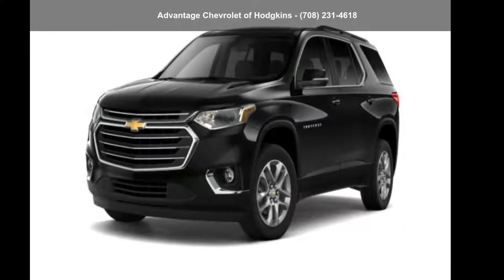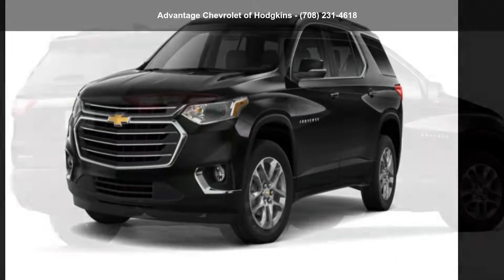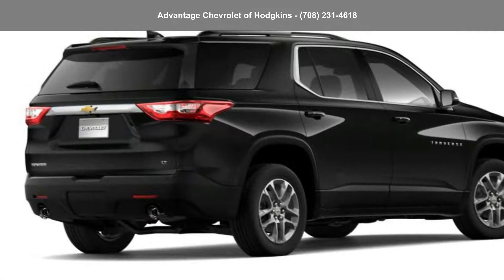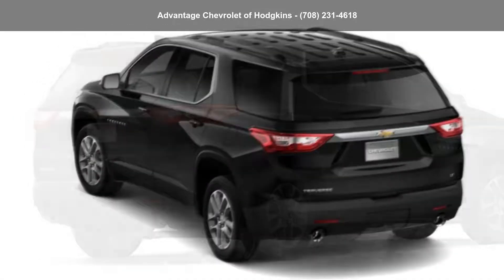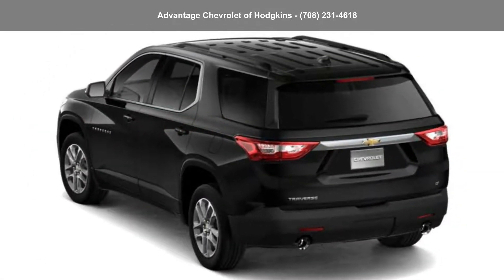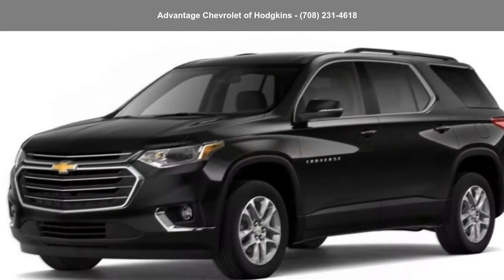2019 Chevrolet Traverse FWD 1LT - Advantage Chevrolet of...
For Sale in Hodgkins, IL 60525

Certified 2019 Chevrolet Traverse FWD 1LT, mosaic black metallic exterior, jet black interior, 6, 3.6l, automatic, fwd, 78,453 miles, Stock LP16620, VIN: 1GNERGKW8KJ132904,